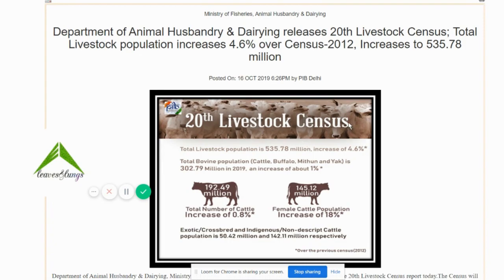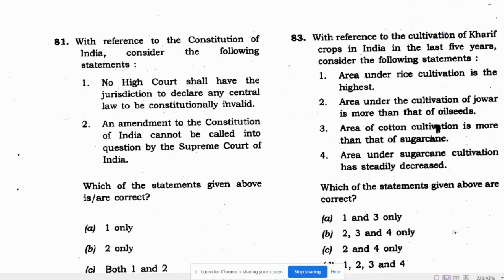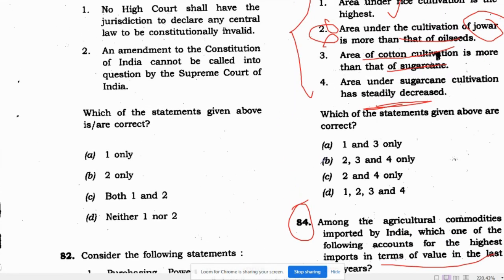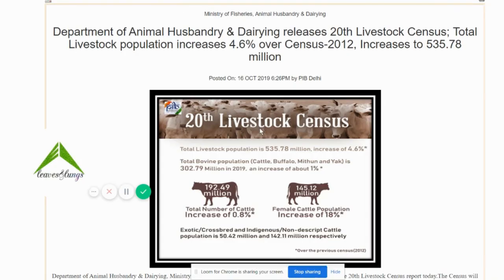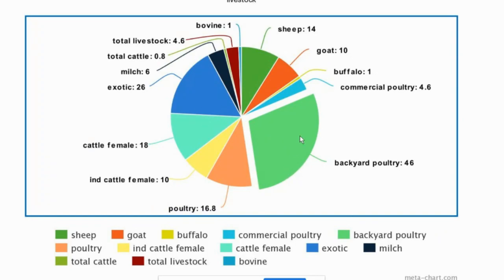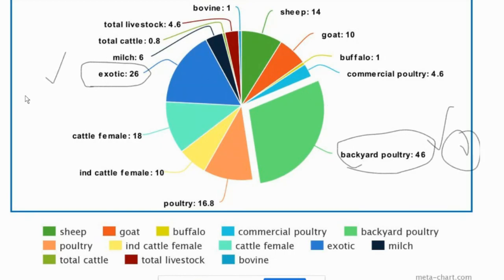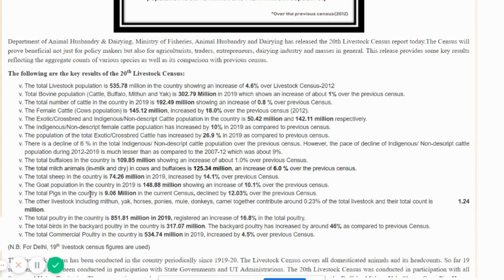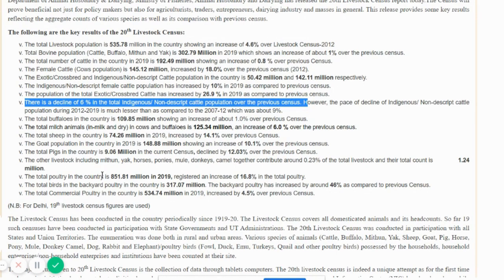Expected upsc prelims question - Indian livestock census 2019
A comprehensive analysis and a quick briefing of the most important livestock survey. A potential UPSC testing arena.